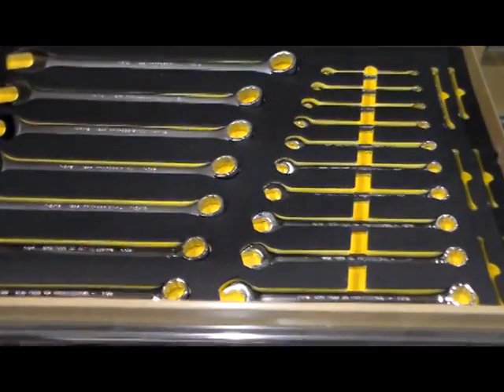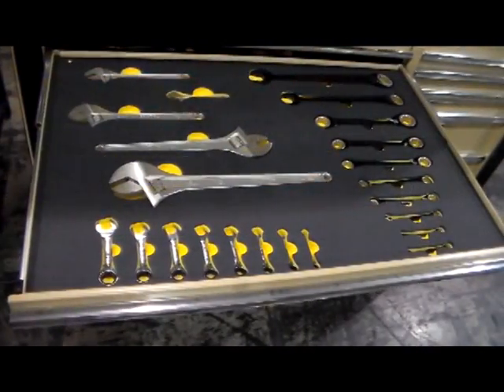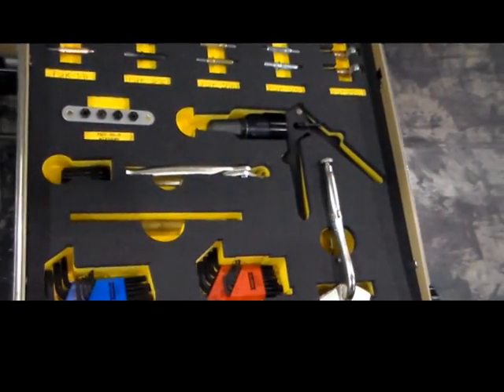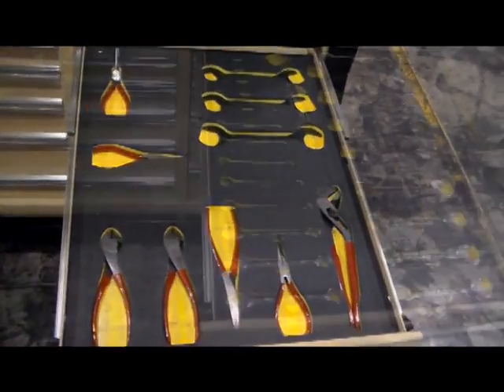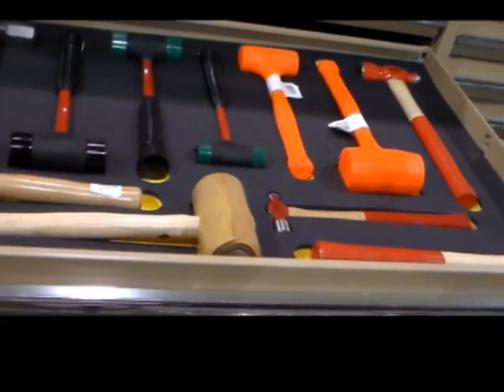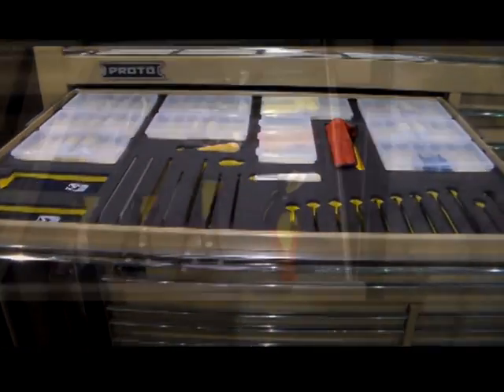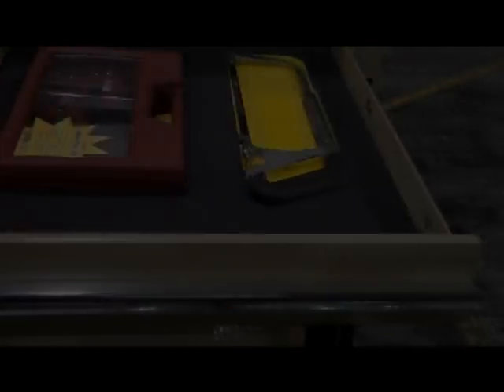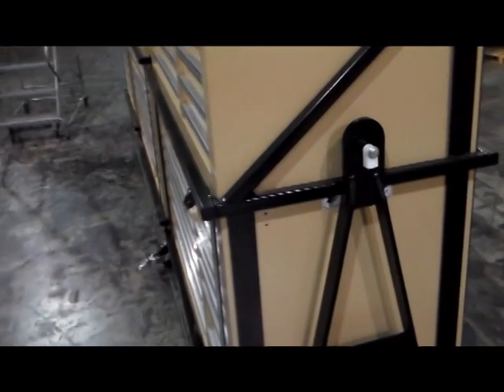EXTREME TOOLS - Rotary Wing Phase Team Maintenance Cart Kit (KIT PTMC)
The KipperTool Phase Team Maintenance Cart (Kit PTMC) allows for the removal and installation of rotary wing aircraft subsystem assemblies such as Engines, Rotors, gearboxes, transmissions, and mechanical flight controls. It has tools needed for maintenance, repair, or inspection. And can assist in diagnostics and troubleshooting aircraft subsystems using special tools and equipment.

The PTMC consists of 799 items including drive sockets, assorted crowsfeet, torque adapters, sheet metal tools, drills, files, snips, pliers, torque wrenches, spring scales, battery operated vacuums, multimeter, soldering iron, larger drive sockets, full assortment of stubby and spline drive ratcheting wrenches, screwdrivers and remote area lighting.

The PTMC Cart, itself, has large locking wheels for added mobility and ensures the right tool is close at hand. It has a frame mounted hitch for easy towing. The drawers are locking to keep tools and load from shifting. This Kit features water jet cut foam and Tool Location Guide aiding in Rapid inventory and FOD prevention.